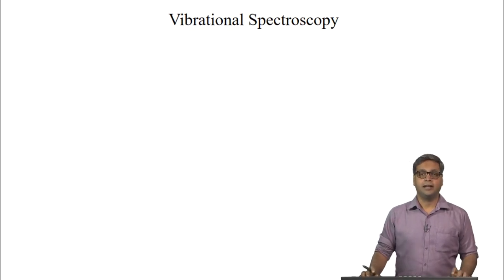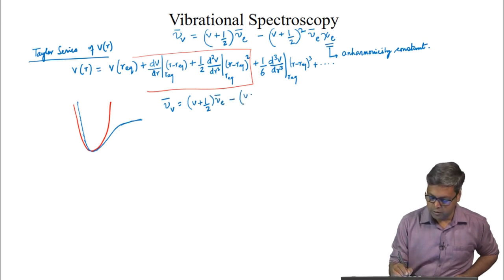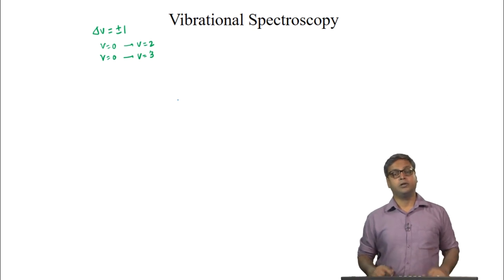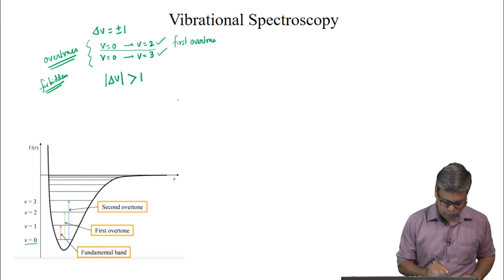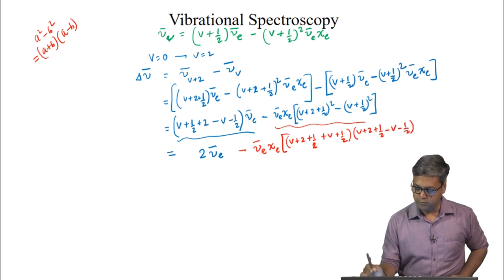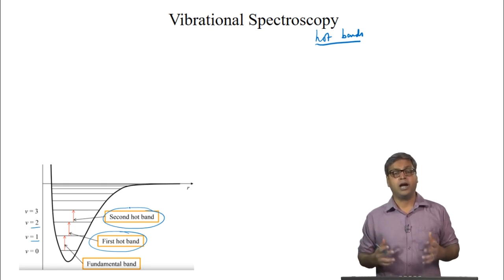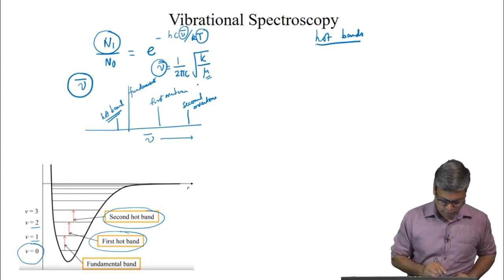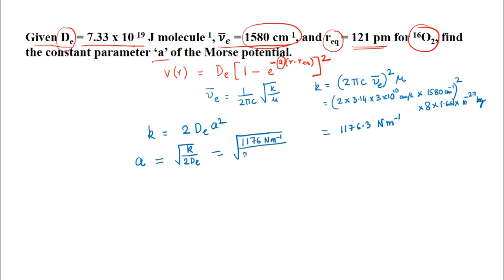Effects of Anharmonicity